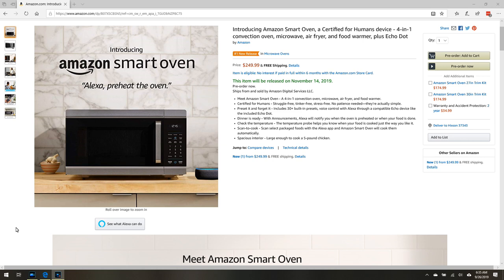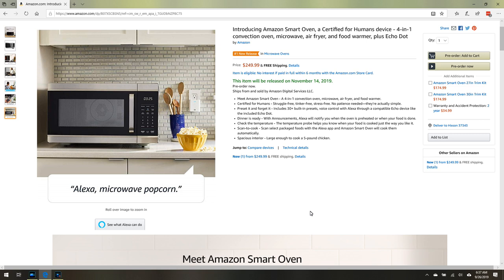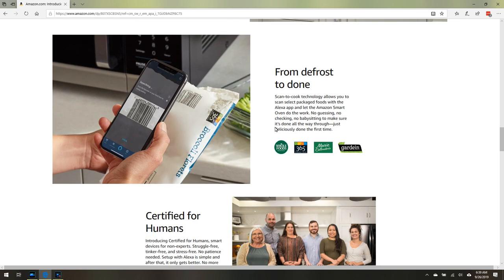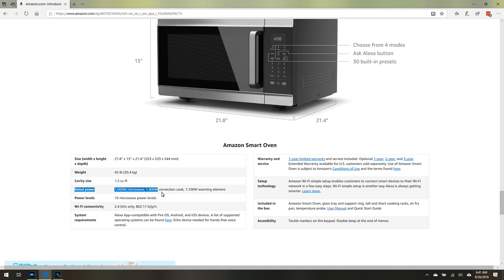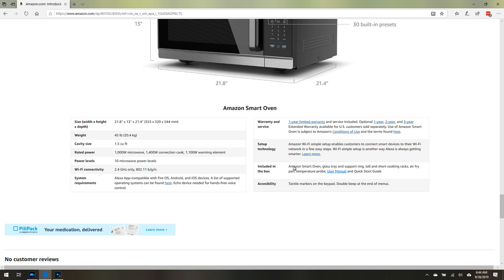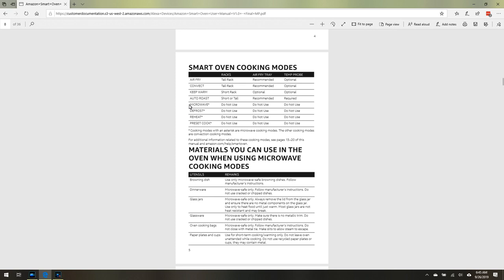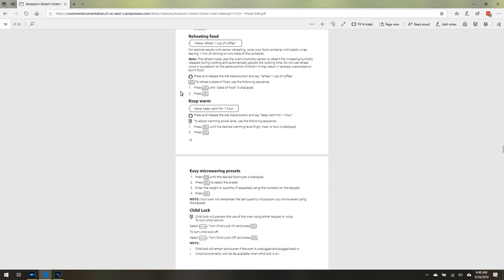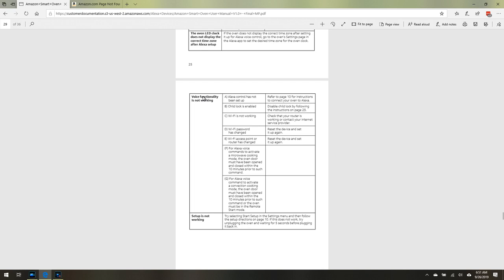Amazon Smart Oven Intro | Convection Oven, Microwave, Air Fryer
Amazon Smart Oven Intro | Convection Oven, Microwave, Air Fryer.  At an event not streamed live to the public, Amazon introduced many new Alexa enabled products.  One of which is a new 4-in-1 convection oven, microwave, air fryer and food warmer.  Named the Amazon Smart Oven and an Echo Dot is included.  This new cooker is given a full overview here, of all known features and functions.  A review of the spec and manual is performed.  Along with thoughts on how this may compare with similar countertop ovens.  This new Amazon device allows cooking by voice and Alexa is able to speak with the food is done.

Amazon Smart Oven, a Certified for Humans device - 4-in-1 convection oven, microwave, air fryer, and food warmer, plus Echo Dot

NuWave Brio 14Q Air Fryer Oven (14 Quart)

NuWave Primo Grill Oven

Nuwave Bravo Air Fryer/ Toaster Oven

Cuisinart Digital Air Fryer Toaster Oven TOA-65

Cuisinart Air Fryer Toaster Oven, Silver TOA-60

NuWave Jubilee Double Grill

6 QT Power Air Fryer Oven Elite - 10 In 1 Cooking Features with Professional Dehydrator and Rotisserie

NuWave Oven:

J.A. Henckels International Statement 15-pc Knife Block Set:

Savora Maple Carving Board with Groove, 14-Inch-by-20-Inch: